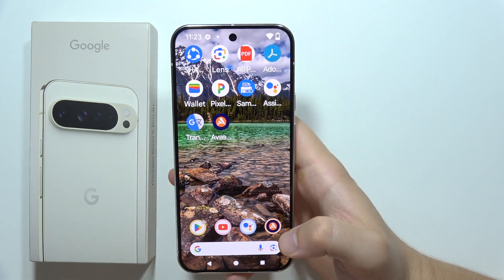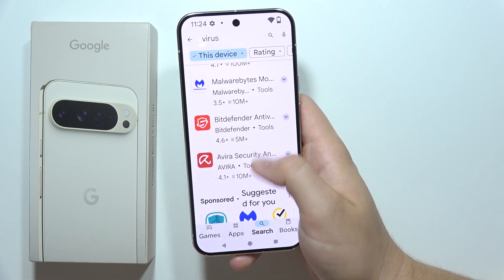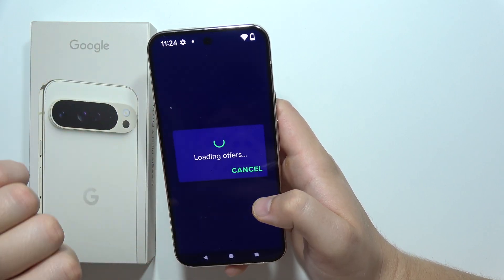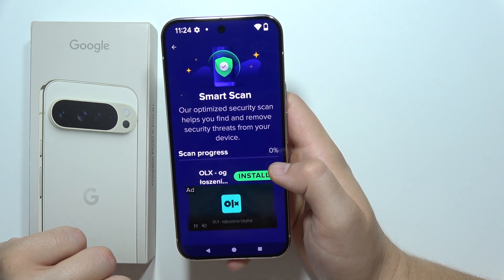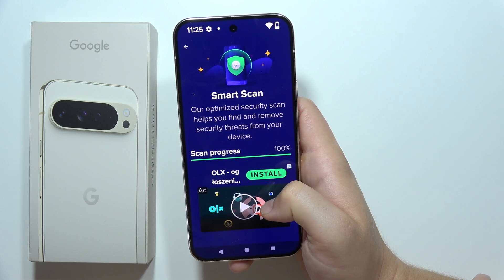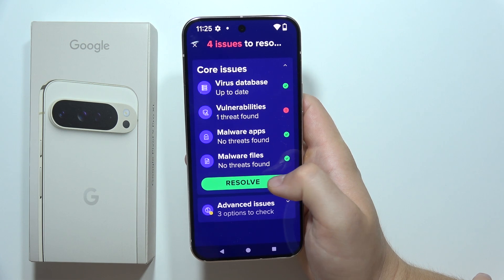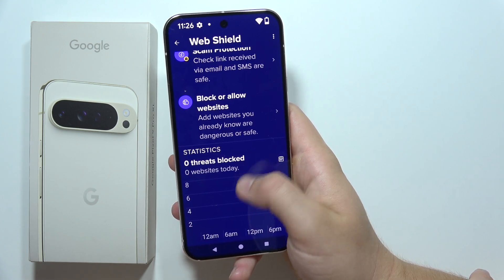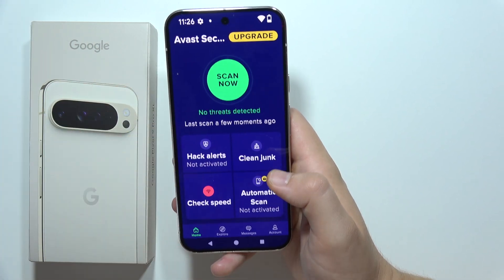Pixel 9 Pro XL: How to Get Rid of Viruses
Learn how to get rid of viruses on your Pixel 9 Pro XL with this practical guide. This video will show you the steps to scan for and remove any malware or viruses from your Google Pixel 9 Pro XL, ensuring your device stays secure. Discover how to use built-in tools and trusted apps to clean your phone and protect your data. Perfect for anyone looking to eliminate viruses and keep their Pixel 9 Pro XL running smoothly.